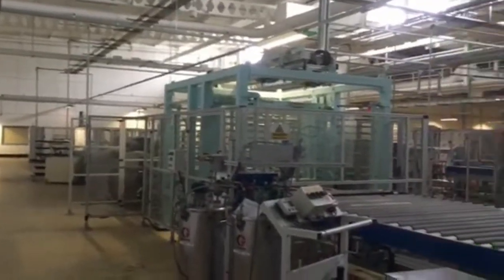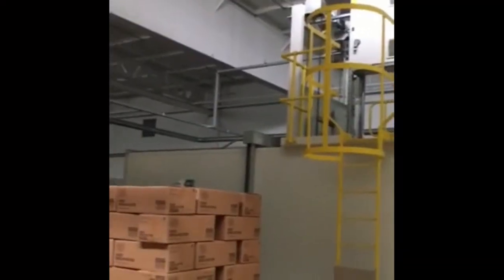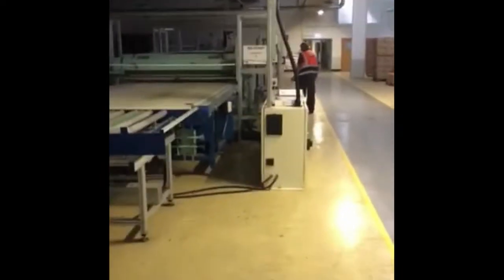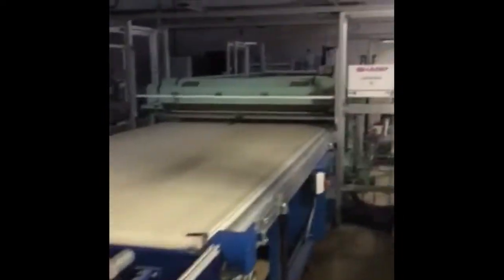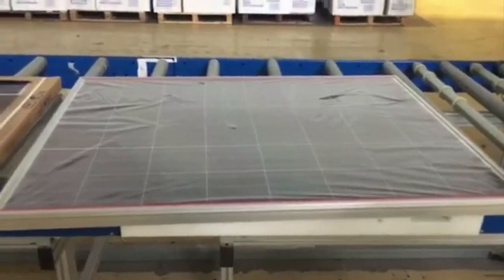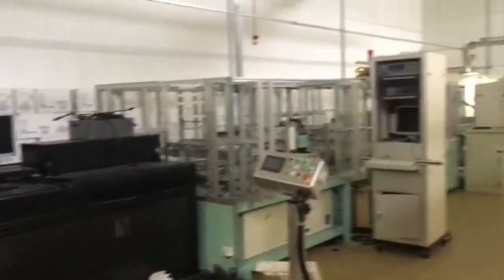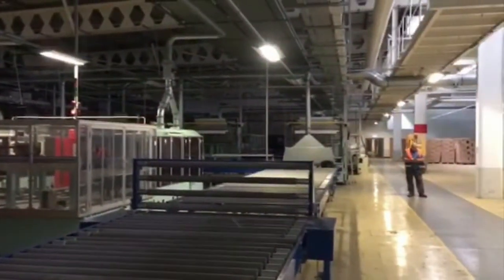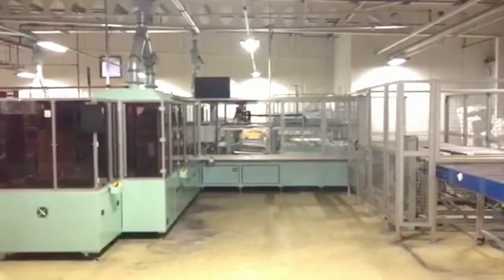Complete solar module manufacturing line for sale by SDI Fabsurplus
Complete solar module manufacturing line for sale

-Recent vintage
-Still installed
-Available immediately
-Can be inspected by appointment
-Estimated annual output capacity:257 MW per year